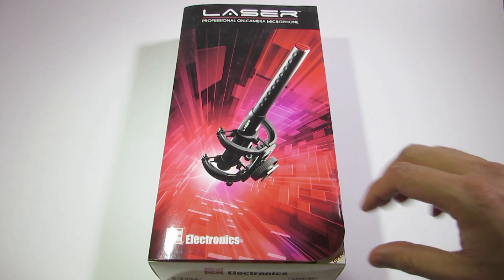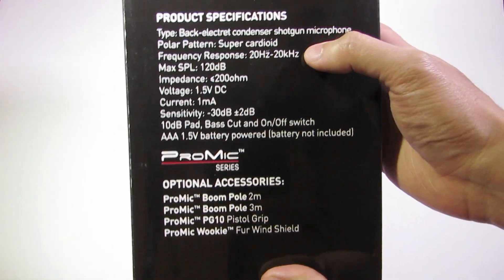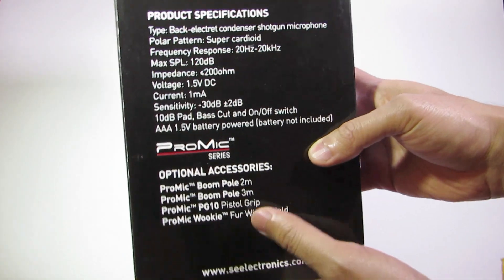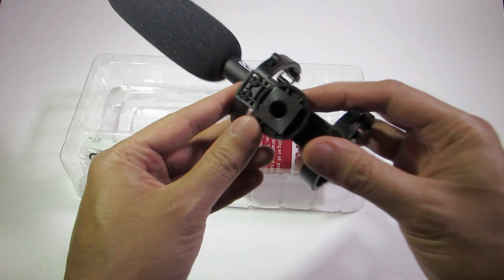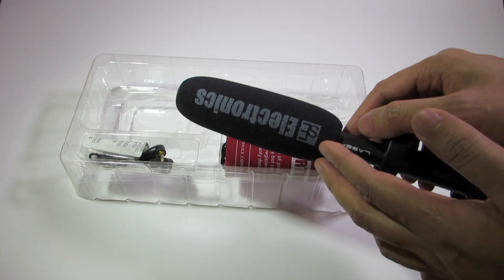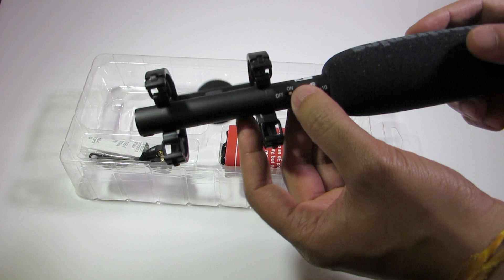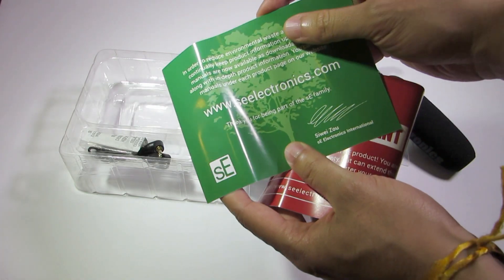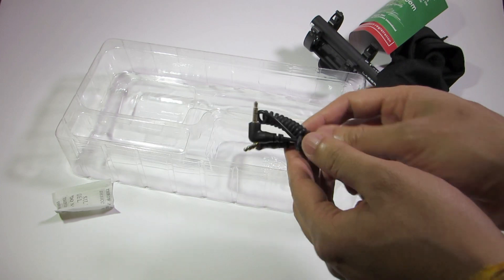Laser sE shotgun microphone for DSLR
DSLR shotgun microphone unboxing. sE Electronics Laser DSLR shotgun microphone unboxing.